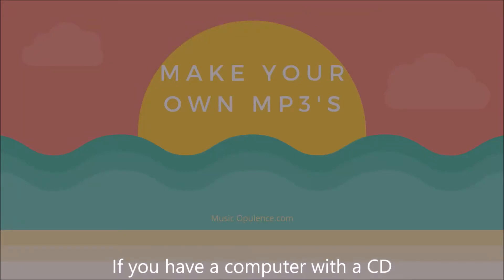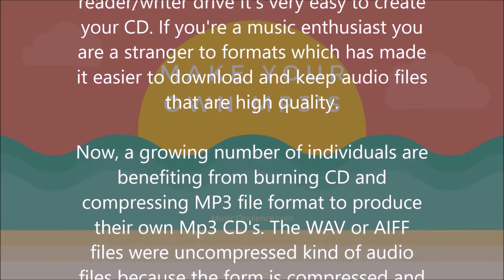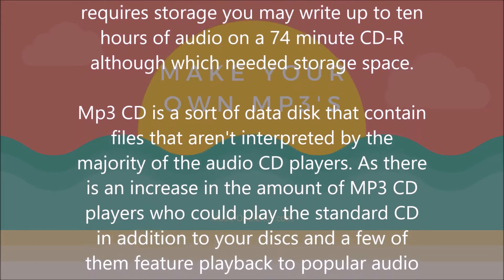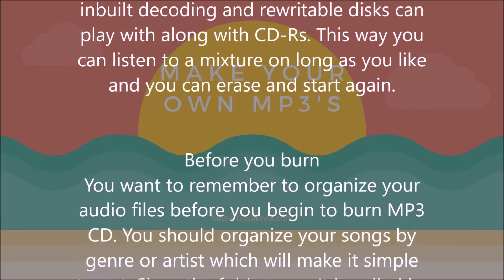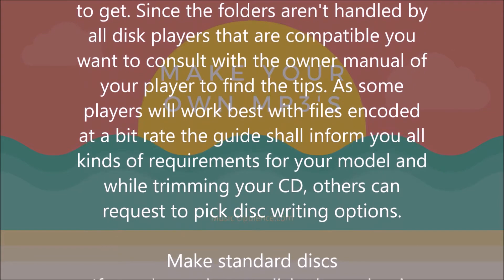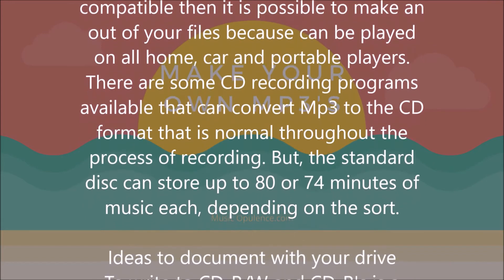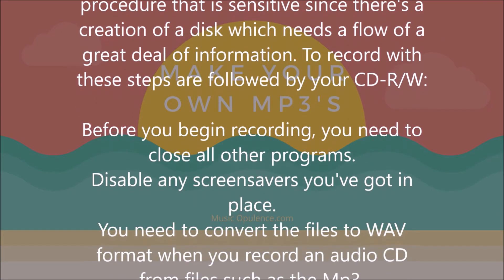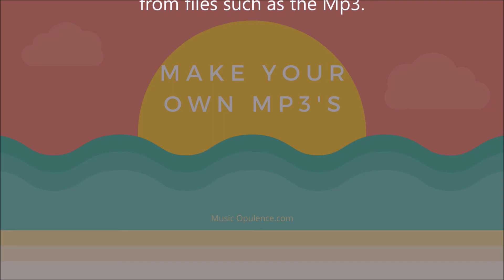Make Your Own Mp3's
Hi everyone today we will be learning about Make Your Own Mp3's

This video is about 2 minutes 30 second enjoy your learning